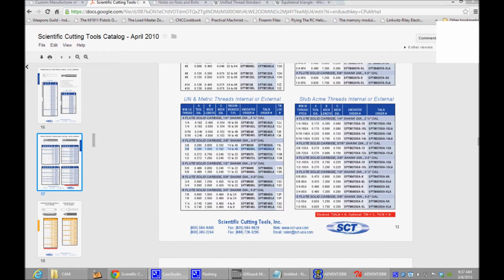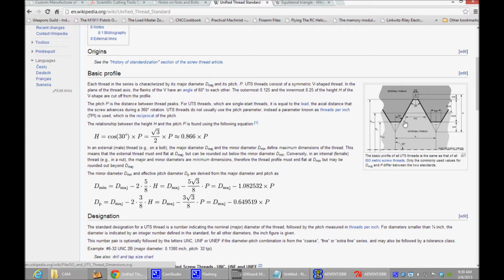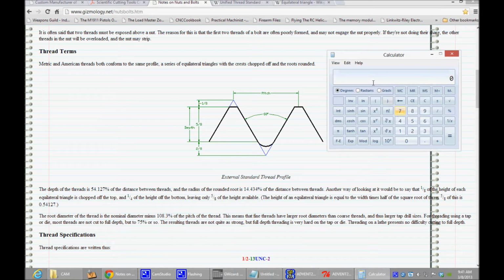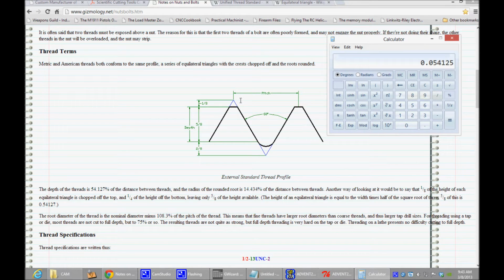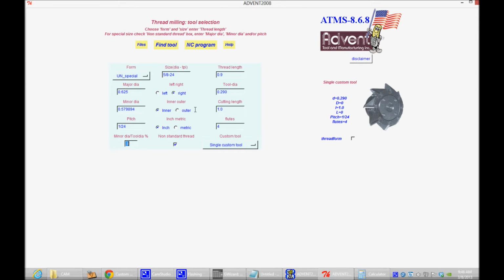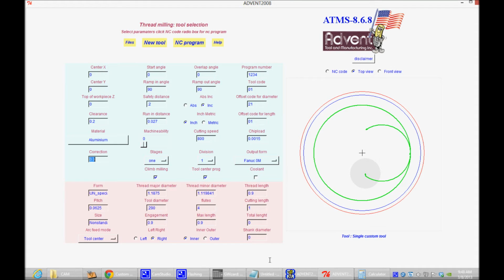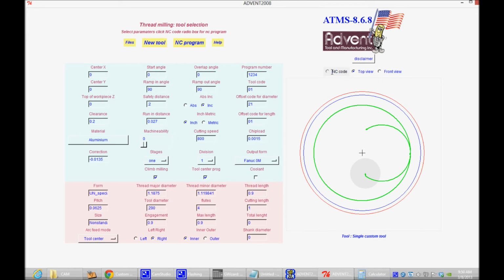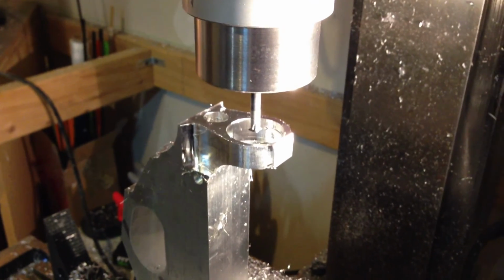Single Point Threadmilling Tutorial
A tutorial on single point threadmilling on a CNC machine. I couldn't find any good tutorials on how to do single point threadmilling. It's not quite as intuitive as I thought and I made a lot of errors when I first started making threads on the CNC. So I thought I'd do a quick tutorial of what I've learned so that hopefully the next one who tries it, will be more successful than I was.